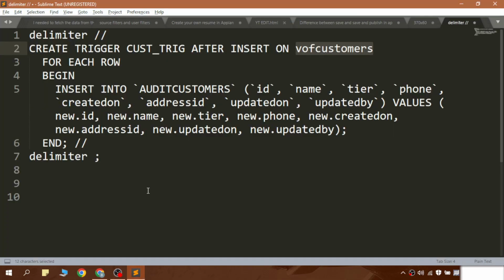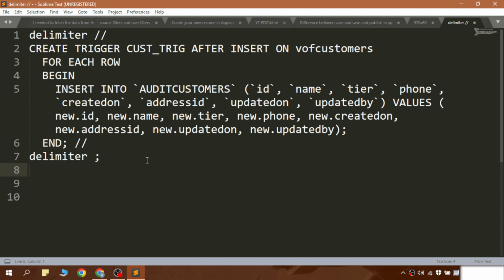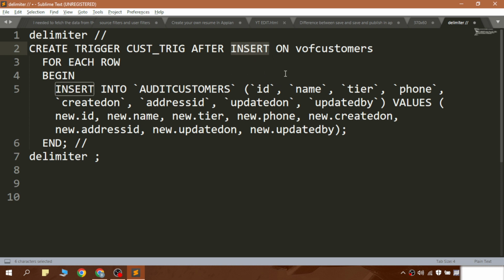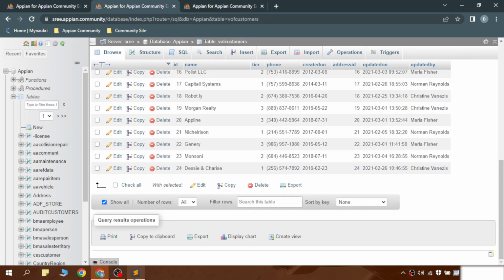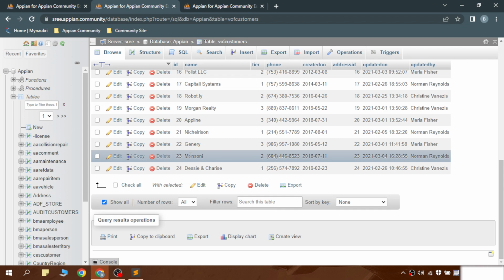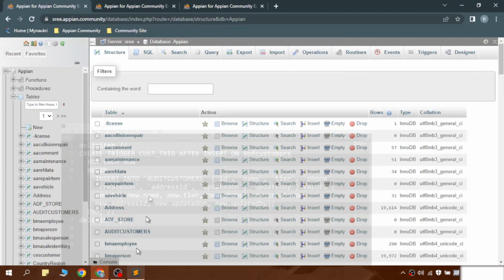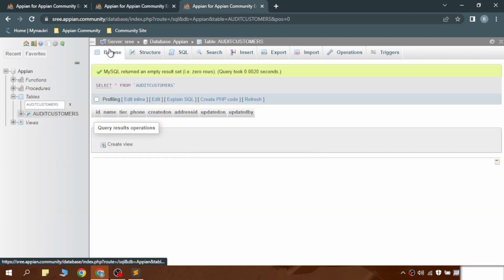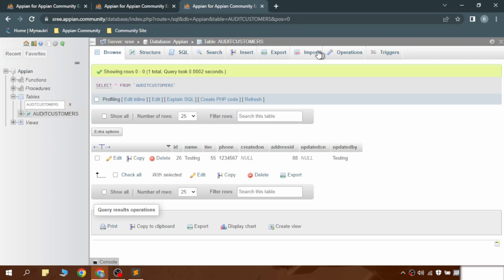Shining a Light on MySQL Trigger | Day 3 | Practical Appian Cloud DB | Database Practical Learning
Hi Friends, In this video, I have continued on the series of Appian database cloud & MySQL. I have explained triggers in mysql and how can we implement in Appian database. We'll cover strategies for Database UI, Database Scripting using MySQL. Whether you're a student, a professional, or just looking to be more productive, this video has something for you.
Follow @greyonTech on Instagram and get all your IT Know How's guided by me.
(Follow this account for Tips and Tricks and New AI Tools).
Follow @corporateSaif on Instagram and get your career guidance and personal coaching done by me.
(Follow this account if you are School/College Student or Fresher in IT).

MySQL CREATE TRIGGER enables defining automatic actions (triggers) that execute when specified events like INSERT, UPDATE, or DELETE occur on a table. The statement's structure involves the trigger name, event timing (BEFORE/AFTER), event type (INSERT/UPDATE/DELETE), the related table, and "FOR EACH ROW" indicating row-level execution. Triggers' actions are coded within a BEGIN-END block using SQL statements. Common uses include enforcing business rules, auditing changes, and logging data modifications. Caution should be exercised to avoid performance issues and complex behaviors by using triggers sparingly and with a clear understanding of their impact on the database.

Feature in my Podcast sessions on this channel by filling this form
I will manually add you in the telegram group.